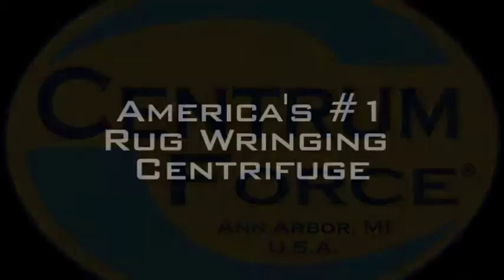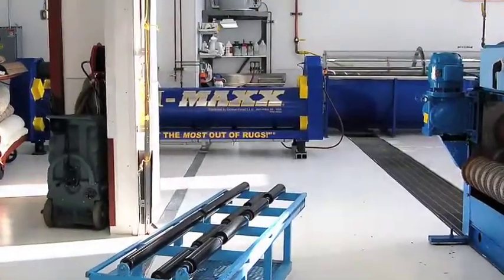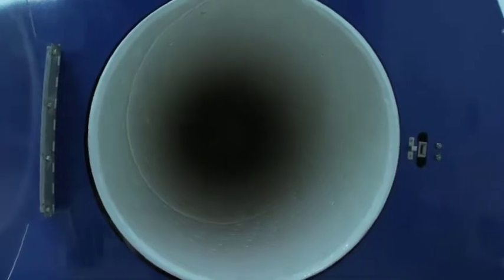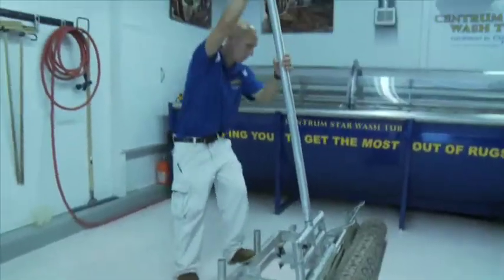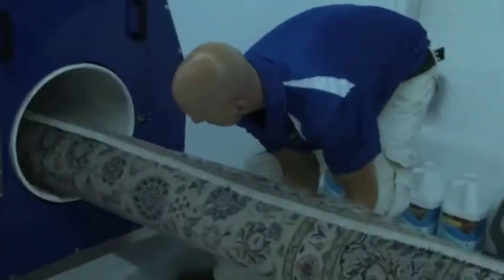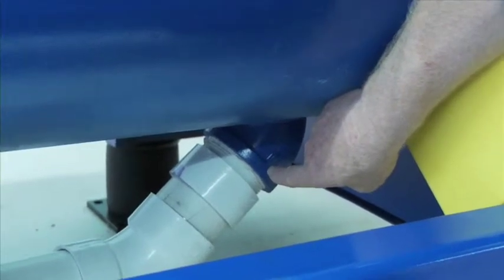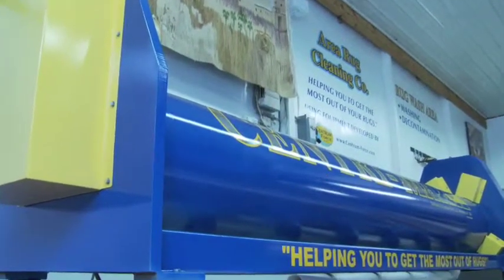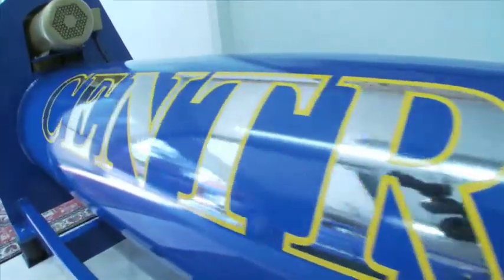CENTRI--MAXX® - Centrifugal Rug Wringer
CENTRUM FORCE® is proud to introduce the world's first "Dual Port" area rug wringing centrifuge with an 18" diameter and 14' cylinder. In area rug moisture extraction, this machine is state of the art.

SP--12 Features

The Centri--Maxx® with a 12' length cylinder version has the same industrial American made construction as the 14.5' dual port model. This model has a single port entry/exit for rugs with a 16" cylinder diameter that is 12' in length. (Note: Includes all the other basic features of the original big Centri--Maxx® timed spin cycles, dynamic braking, a see through protective door, and emergency stop override switches. It runs on either 240v 3 phase or 220v single phase.

As a fabrication company, we can custom--build specialized equipment for rug washing plants.

US Patented vibration isolators are installed on every Centri--Maxx®.

These allow for a non--bolt down installation.

Absolutely NO machine walking or annoying floor vibrations.

The isolators further reduce vibration a truly useful enhancement, which complements an already desirable piece of serious rug washing equipment.